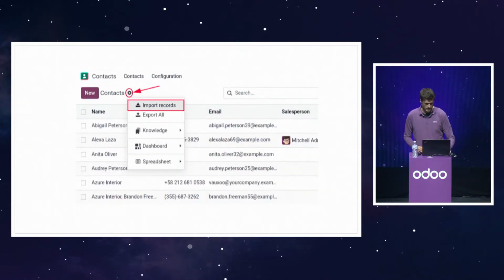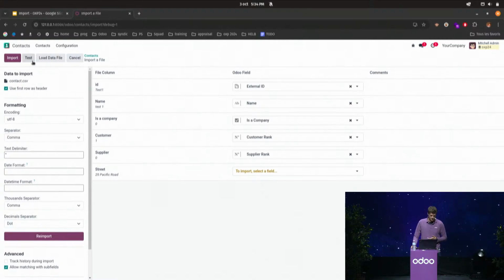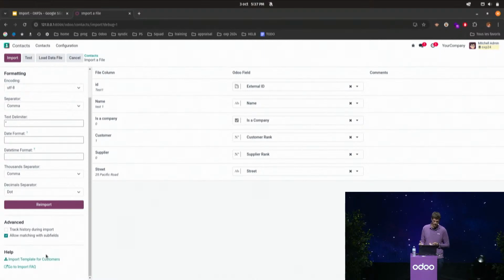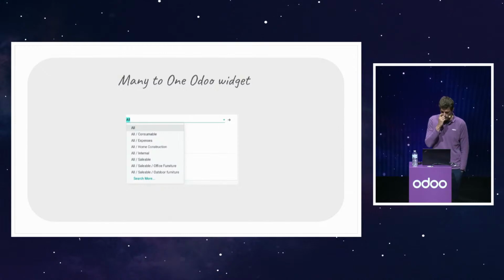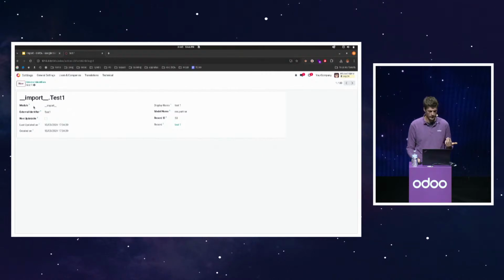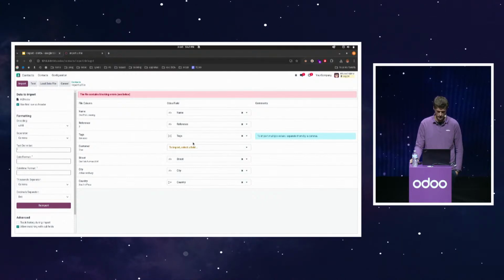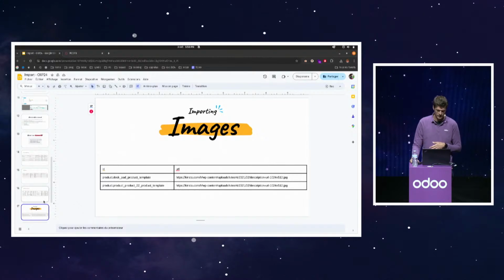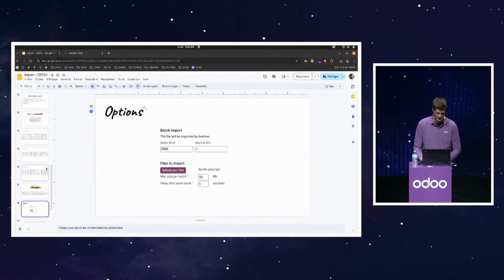Import your CSV/XLSX data: Advanced Use Cases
Importing data is a critical feature for efficiently managing and migrating information within the platform. While the basic import functionality covers many needs, advanced imports allow for more complex data manipulations, ensuring accuracy and saving time.In this talk, I'll guide you through the advanced techniques, tips, and best practices to help you leverage Odoo's import capabilities to their fullest potential. By the end, you'll be equipped to handle even the most challenging data imports with confidence.